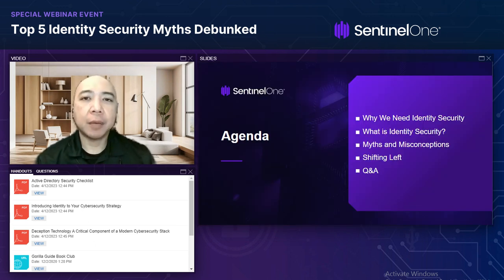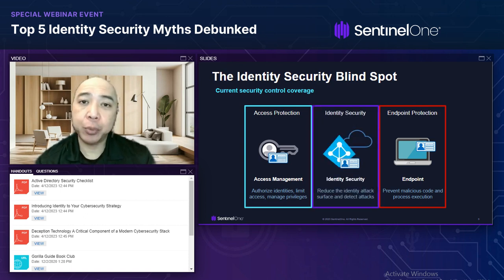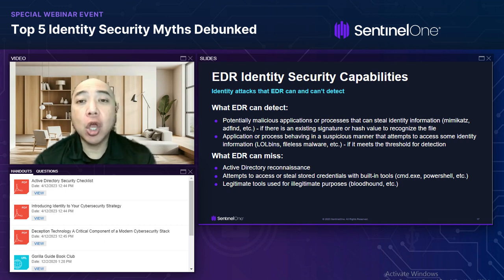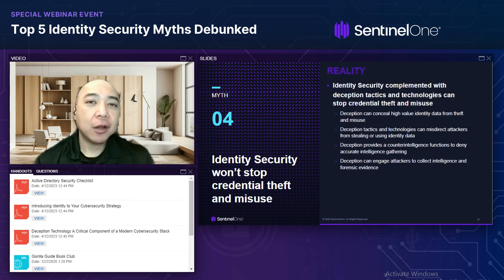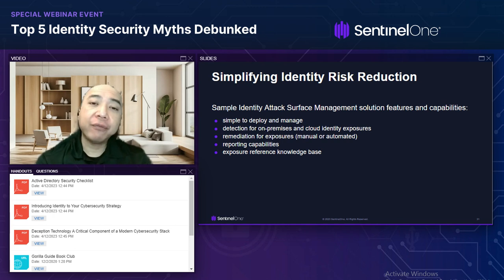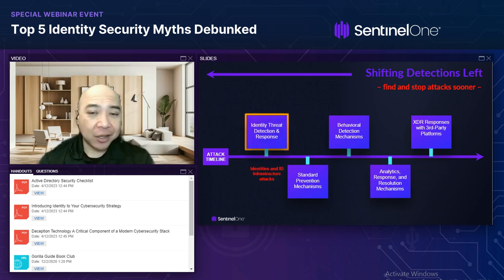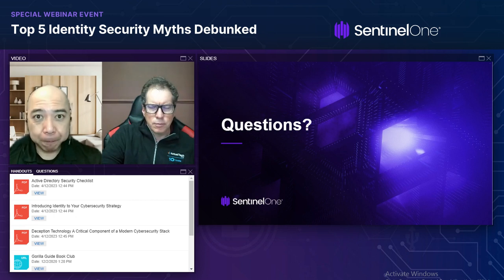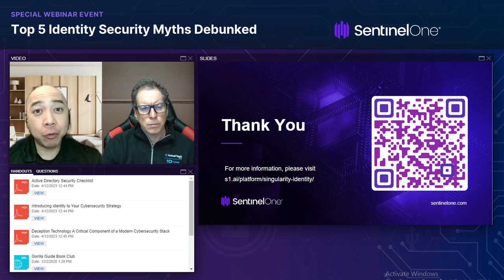Top 5 Identity Security Myths Debunked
Are you concerned about the rising number of attacks targeting enterprise identities? You're not alone. Attackers know that identities are often the weakest link in an organization's security posture, and they're not afraid to exploit them.

Many security teams mistakenly assume that Identity and Access Management (IAM) and Privileged Access Management (PAM) are enough to protect enterprise identities. Even when combined with Endpoint Detection and Response (EDR), organizations may still have gaps in credential protection.

The missing piece to the puzzle? Identity security.

Participants will walk away with vital knowledge and a better understanding of how to comprehensively secure their organization’s identity infrastructure.